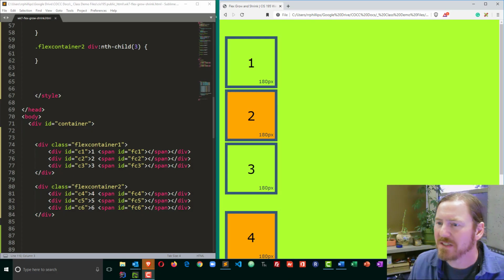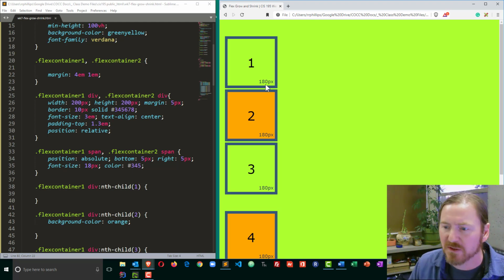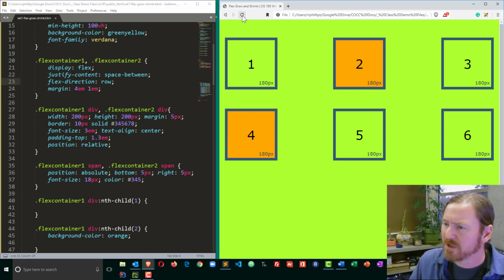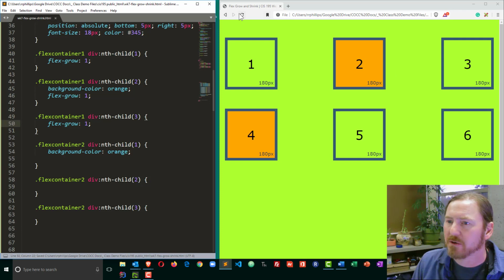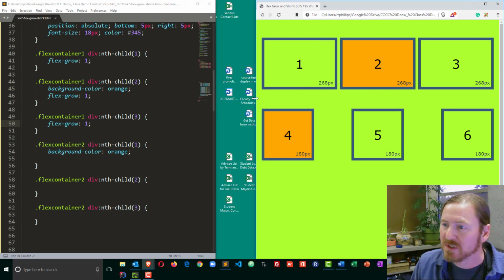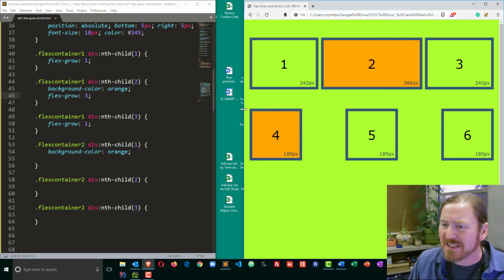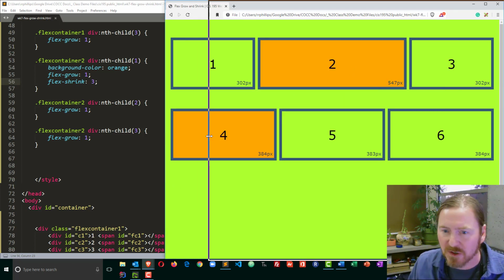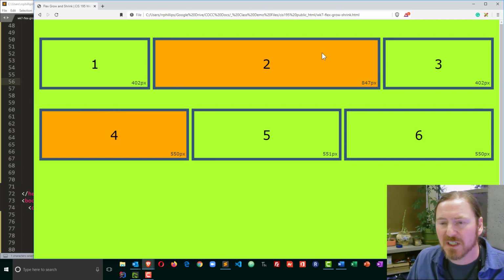Compare Flex Grow and Flex Shrink within a Flexbox Container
Use the flex-grow and flex-shrink properties to visualize the impact these properties have within a flex container that contains other flex children.